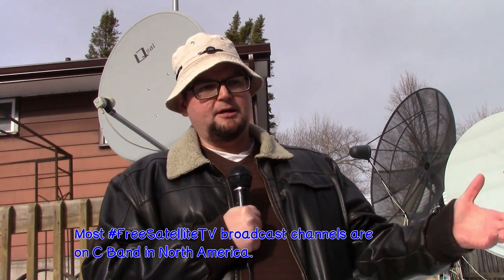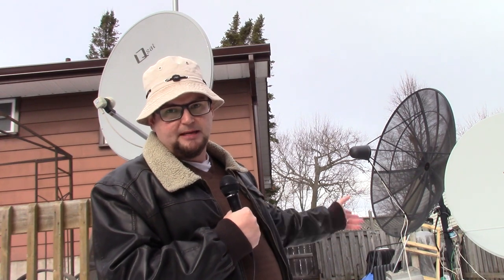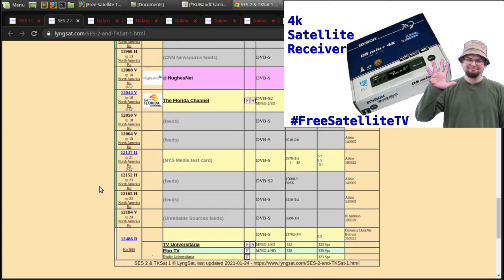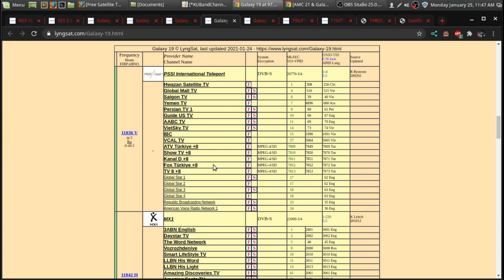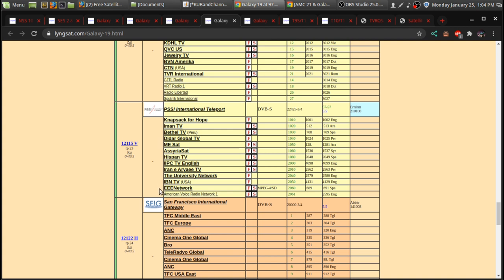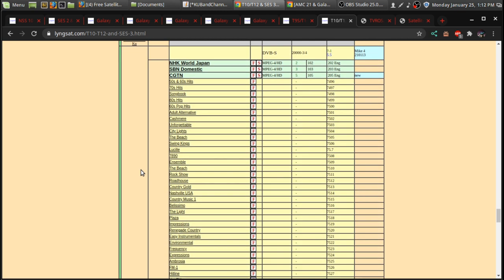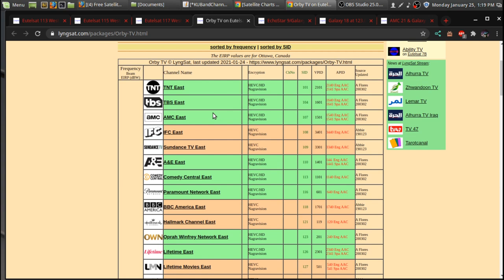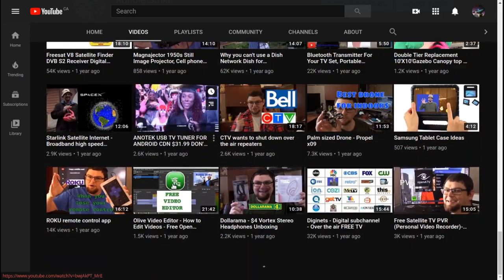FREE TO AIR SATELLITE TV CHANNELS ON KU BAND FTA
Free-to-air (FTA) are television (TV) and radio services broadcast in clear (unencrypted) form, allowing any person with the appropriate receiving equipment to receive the signal and view or listen to the content without requiring a subscription, other ongoing cost or one-off fee (e.g. Pay-per-view). In the traditional sense, this is carried on terrestrial radio signals and received with an antenna.

FTA also refers to channels and broadcasters providing content for which no subscription is expected, even though they may be delivered to the viewer/listener by another carrier for which a subscription is required, e.g. cable, satellite or the Internet. These carriers may be mandated (or opt) in some geographies to deliver FTA channels even if a premium subscription is not present (providing the necessary equipment is still available), especially where FTA channels are expected to be used for emergency broadcasts, similar to the 112 emergency service provided by mobile phone operators and manufacturers.

Free-to-view (FTV) is, generally, available without subscription but is digitally encoded and may be restricted geographically.

Free-to-air is often used for international broadcasting, making it something of a video equivalent to shortwave radio. Most FTA retailers list free to air channel guides and content available in North America for free to air use.
With a fta System you can receive several free Christian tv channels on Galaxy 19 97w
The Word Network, 3ABN English, Smart LifeStyle TV, LLBN His Word, Amazing Discoveries TV, Amazing Facts TV, 3ABN Proclaim, Hope Channel Church,Hope Channel, Daystar TV, Positive, TBN US, Hillsong Channel, Smile TV (Smile of a Child), God's Learning Channel, Logos TV
And also get
InfoWars Jewelry TV, QVC US, Press TV

This is one like what I have for 36 inch 90 cm works quit well for MOST ku band channels.
US $119.00

A good Starter Receiver is a Amkio Mini US $88.99

If you want a dish to get NBC and Info Wars Cozi, Ring of Honor Wrestling you may need a larger 39 inch dish but at a good deal close to the 36 inch dish!

A good Starter dish is this 39" KU BAND SATELLITE DISH ANTENNA + FTA FREE TO AIR LNB CHINESE PERSIAN 97 W 36 US $108.99